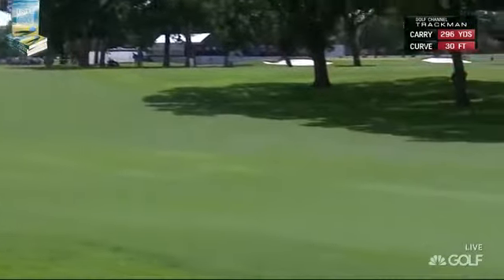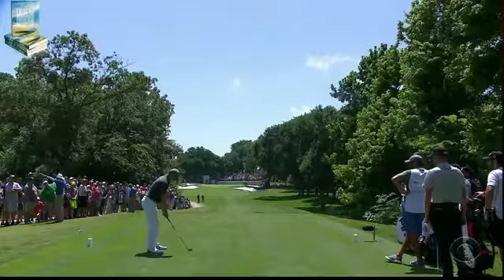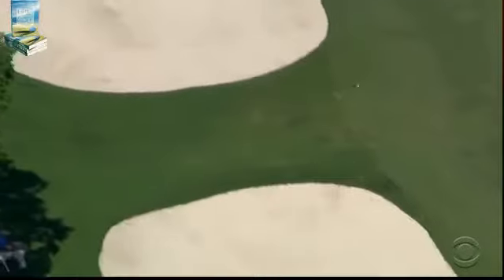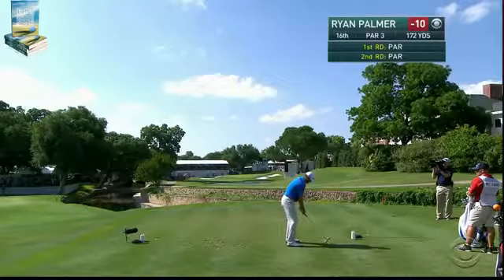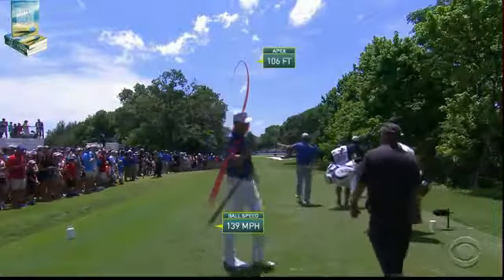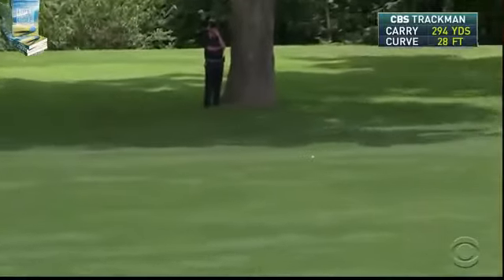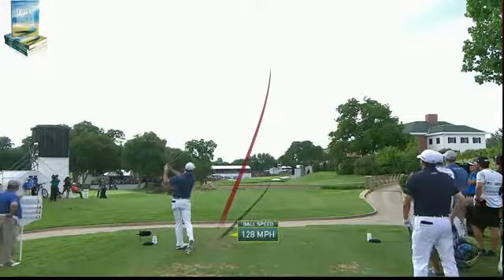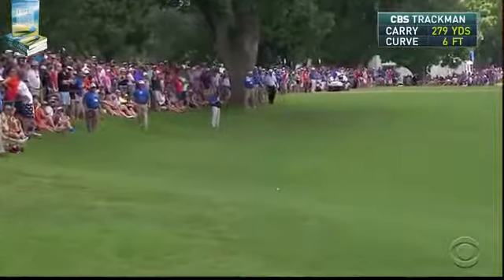All Golf Shots on Trackman (Protracer) 2016 Dean & Deluca PGA Tournament